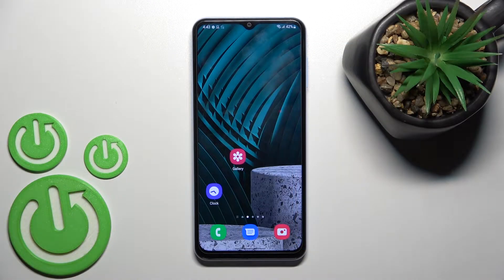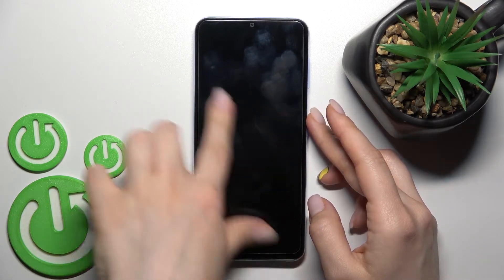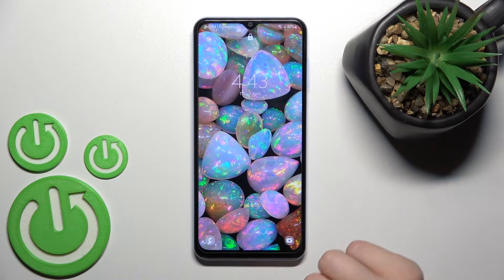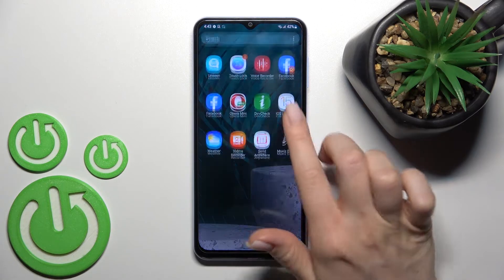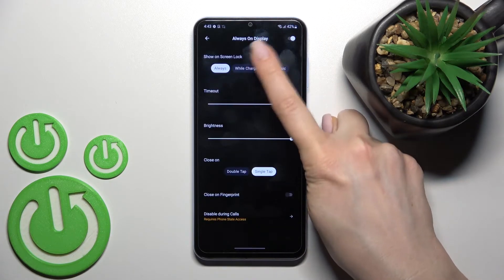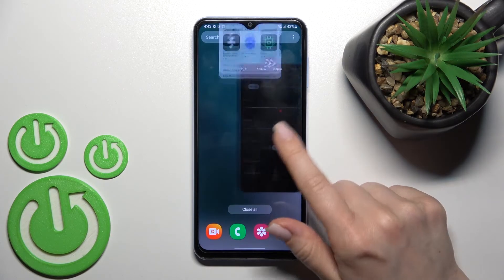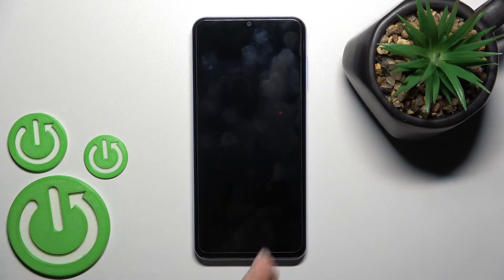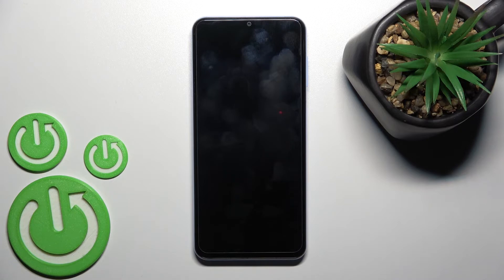How to Turn Off AOD on Galaxy A13 | Muviz Edge Always On Display settings on Samsung Galaxy A13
Hi there! The Always-On display on your Samsung Galaxy A13 can be very useful for seeing information or notifications at a glance when you look at your Tablet. But it can also be very annoying because your Samsung Galaxy A13 display is always On and you get distracted every time because it seems like there might be something important there. So, in order to help you, our specialist has created a special tutorial on how to Disable the annoying AOD function. So, let’s get started!

How to Disable Always On Display on Samsung Galaxy A13? How to Switch Off AOD Feature on Samsung Galaxy A13? How to Get Rid of Always On Display on Samsung Galaxy A13? How to Turn Off Always Off Display in Samsun Galaxy A13? How to Deactivate Always On Display in Samsung Galaxy A13?